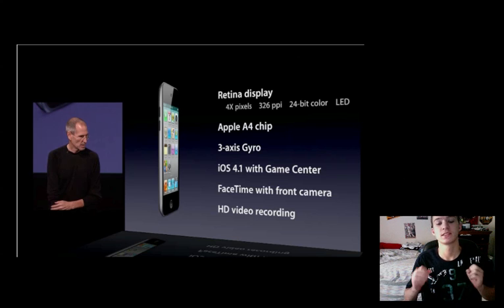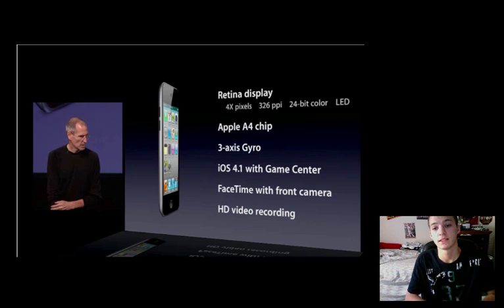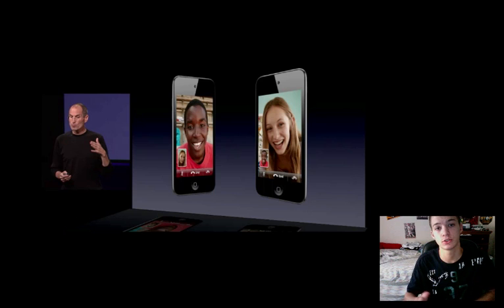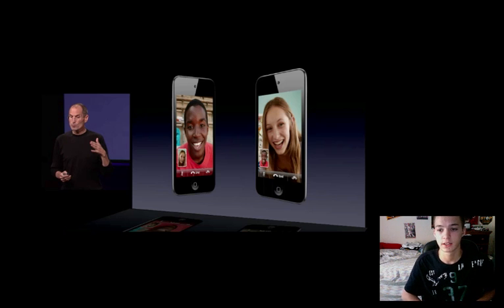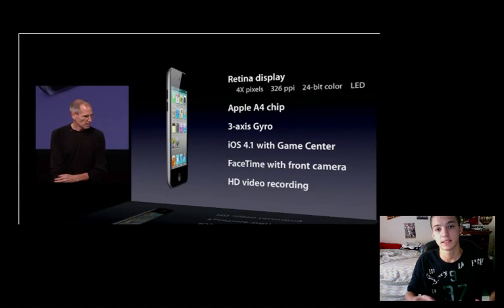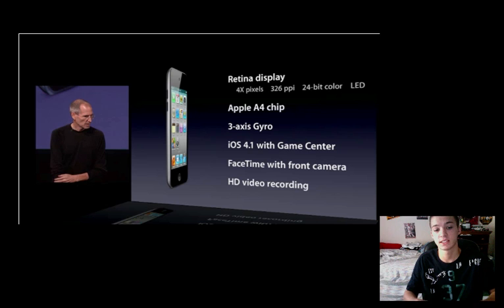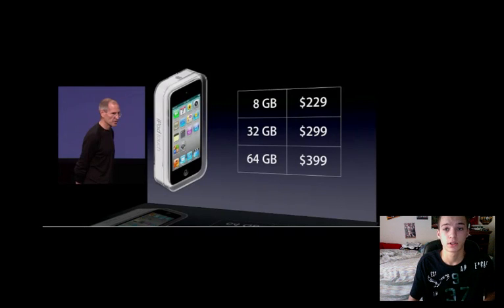Steve Jobs Announces New iPod Touch w/ Front Facing Camera, Retina Display & More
Steve Jobs Announces New iPod Touch w/ Front Facing Camera, HD video recording and much more as stated in the video.